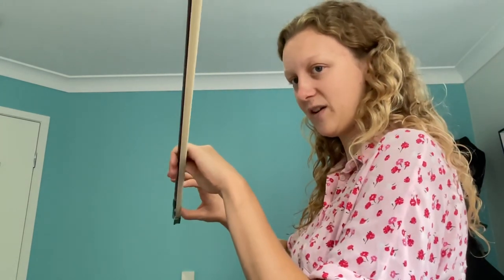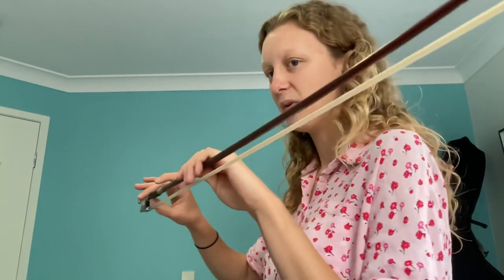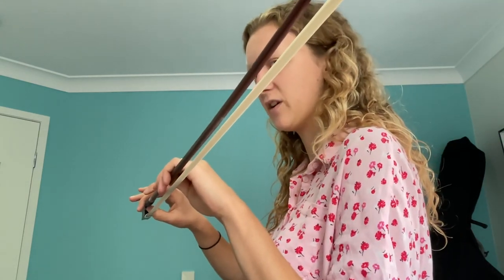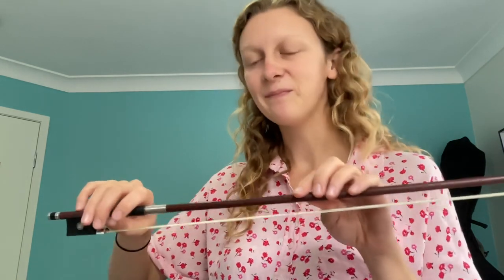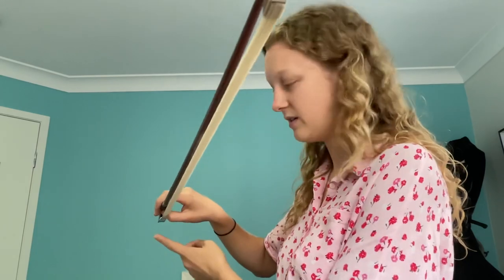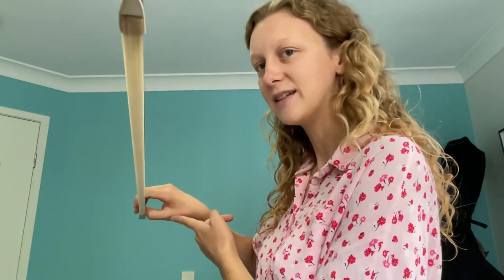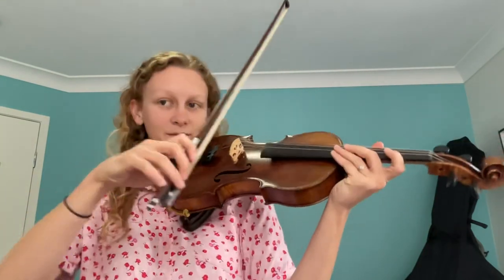Violin Tips - How to make a ‘bunny rabbit’ bow hold